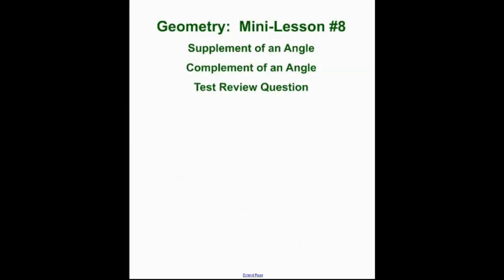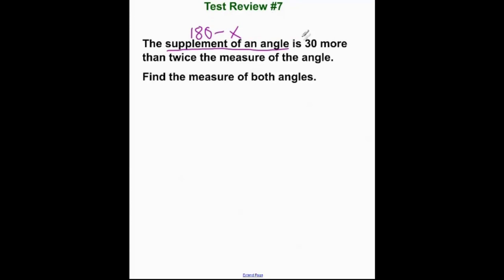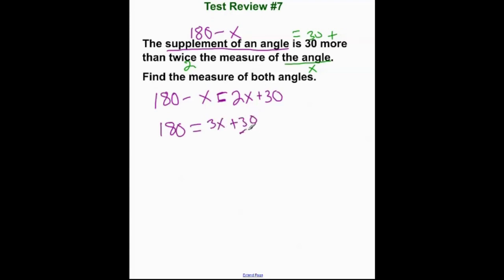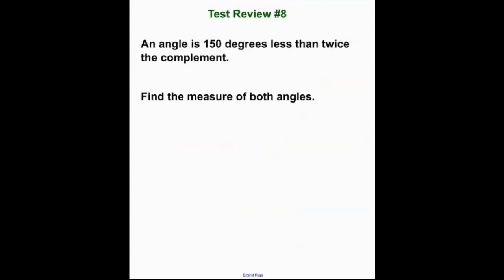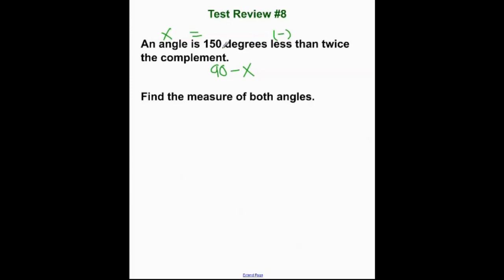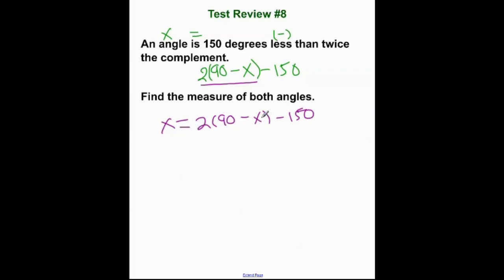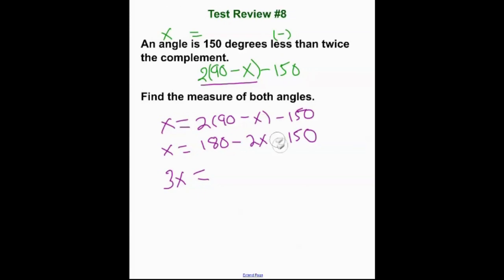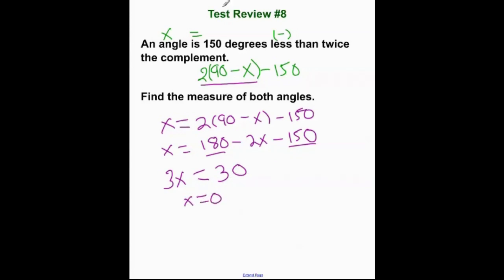Geometry Mini Lesson #8 Supplement and Complement of an Angle Test Review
Test Review Questions for the Supplement and Complement of an Angle.